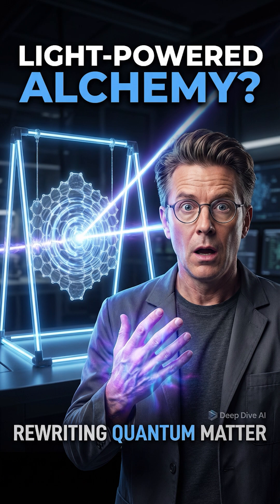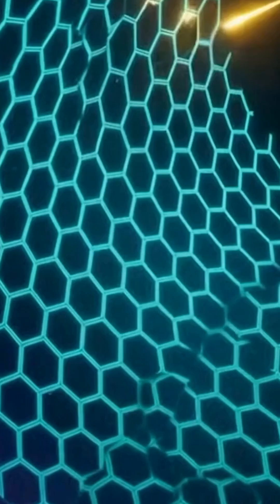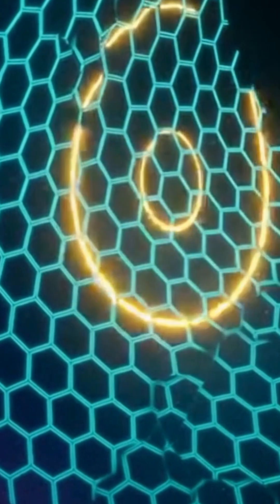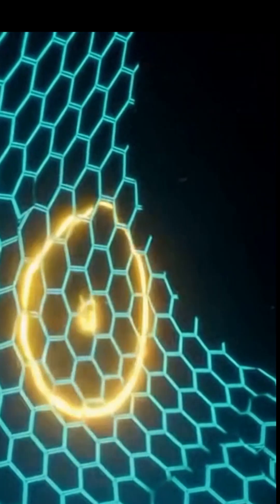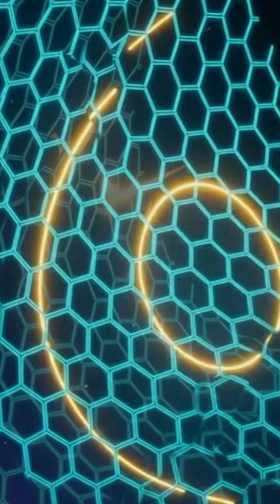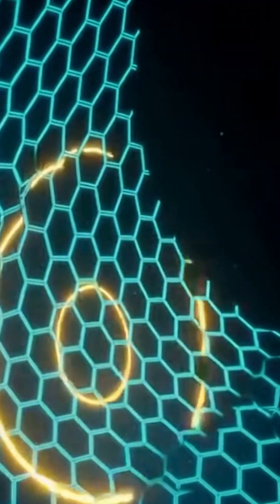Light can rewrite graphene’s quantum behavior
Light can rewrite graphene’s quantum behavior — here’s how it actually works.

A quick walkthrough of how Floquet engineering lets us “tune” graphene’s states with pulsed light, turning ultra-thin carbon into a controllable quantum platform.

Gear & Books Mentioned
→ The Graphene Revolution: The Weird Science of the Ultra-Thin

→ Quantum Computing for Everyone (Illustrated Edition)

→ QED: The Strange Theory of Light and Matter

→ Bigtime Signs Periodic Table with Real Elements Inside (2025 Edition)

→ Einstein’s Optical Illusion LAB Science Kit